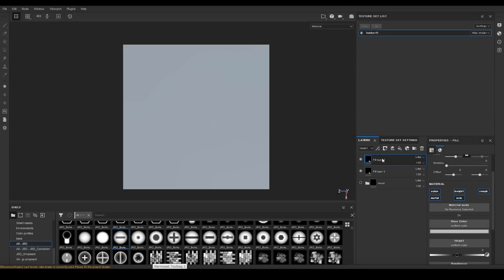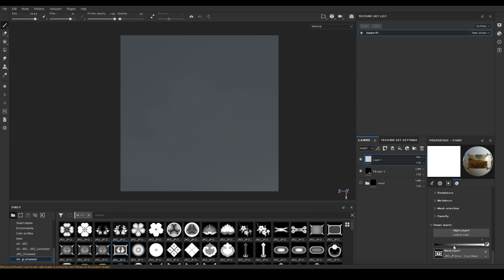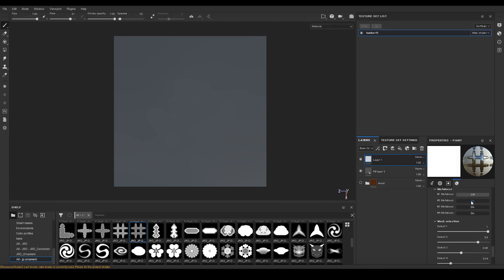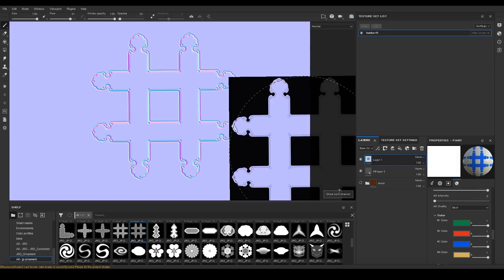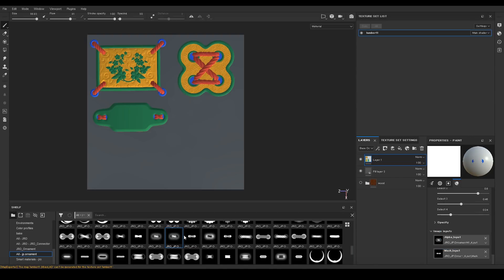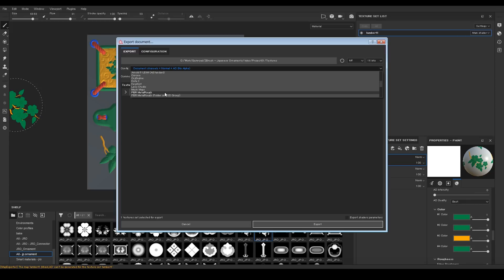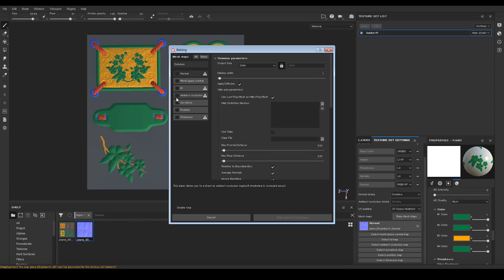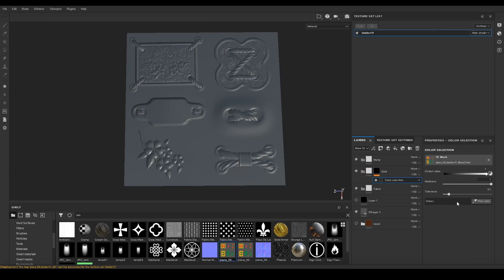Substance Painter Masking Tutorial